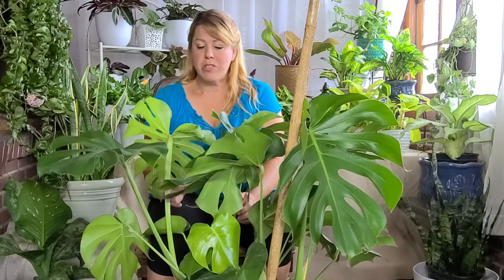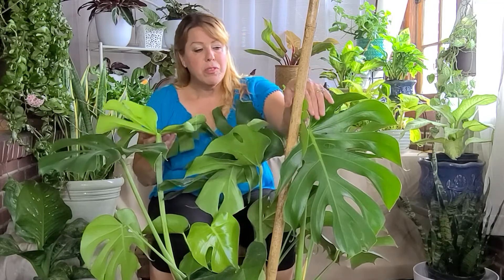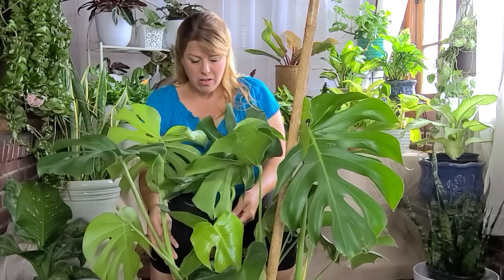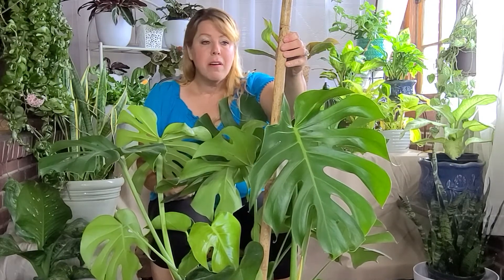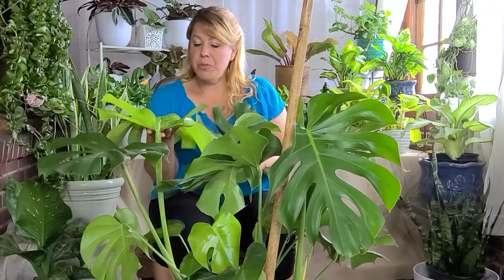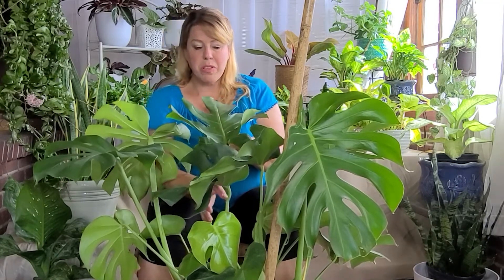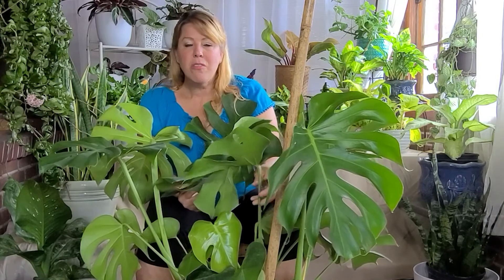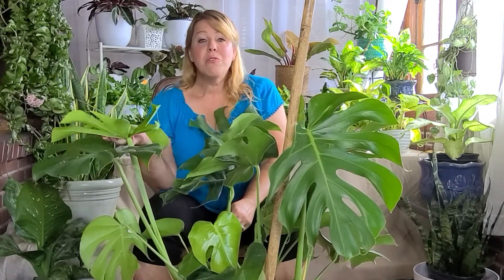Easy Monstera Deliciosa and Philodendron Houseplant Care for Beginners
Learn the easy basics of caring for Monstera Deliciosa and Philodendron houseplants for beginners.